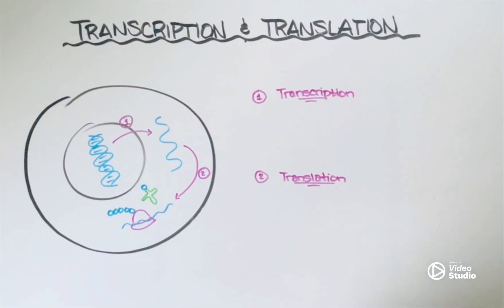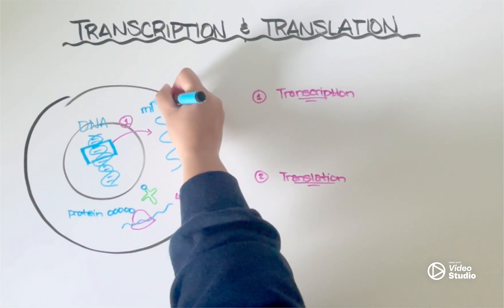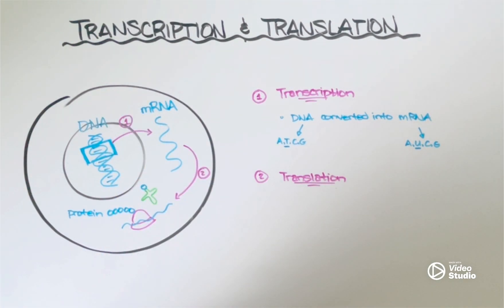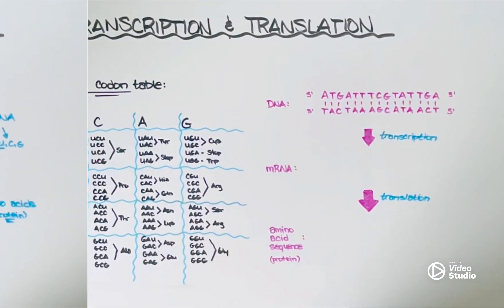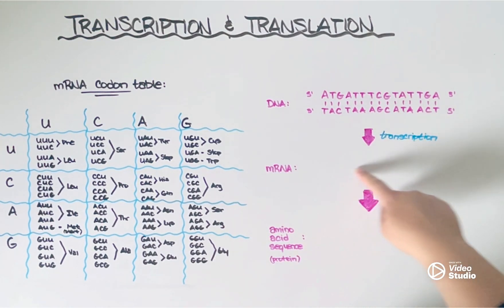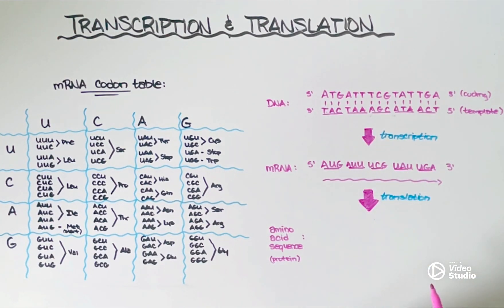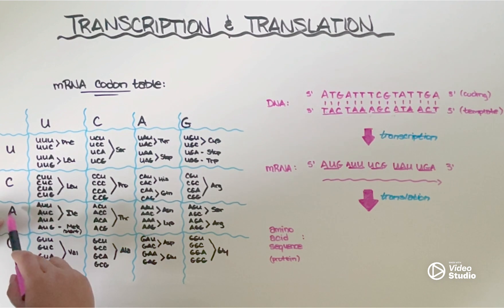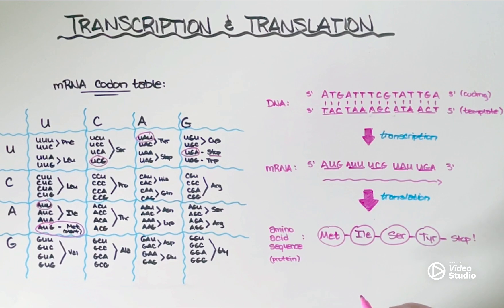Transcription & Translation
DNA transcription & translation